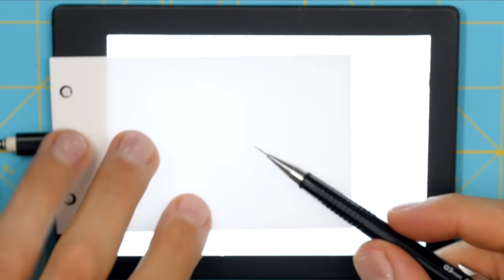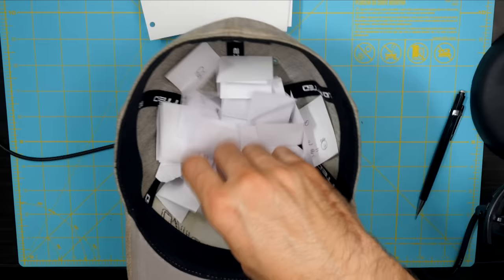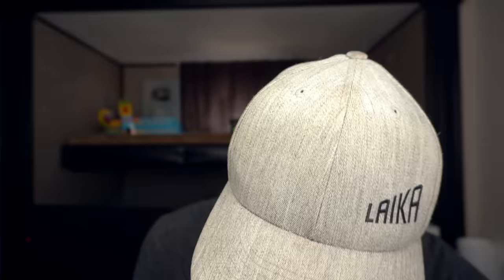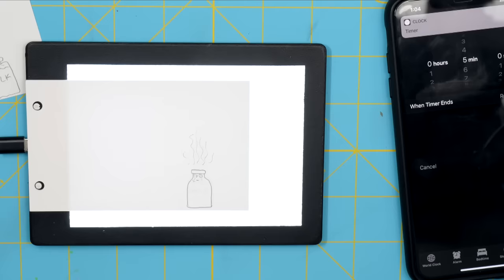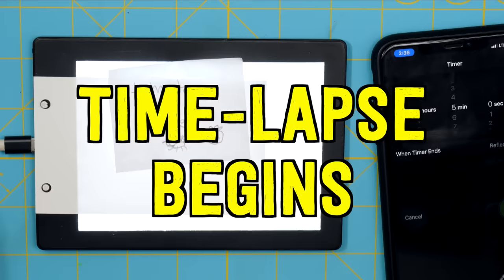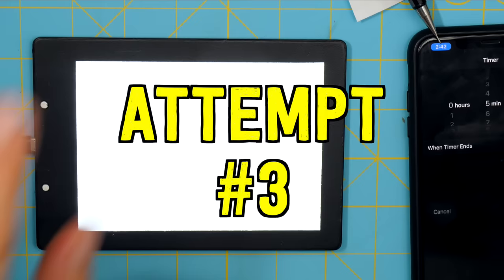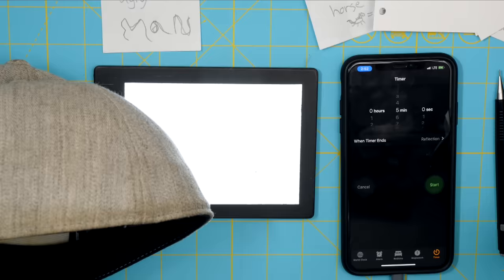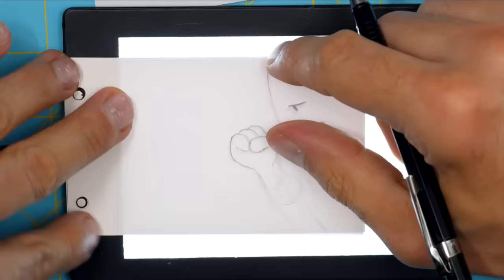5 Minute FLIPBOOK Challenge - What was I thinking??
📱 Share YOUR flipbooks in the Andymation App! It's FREE

Mechanical Pencils I Use
Copic Pens
Basic Copic Marker Set

About Me:
Welcome to the channel! In addition to making flipbooks, I am a stop-motion animator and worked on the Oscar-nominated movies ParaNorman, The Boxtrolls, Kubo and the Two Strings, and Missing Link. I fell in love with animation as a kid and have been doing it ever since.

📬 MAIL:
Andymation
7202 NE Hwy 99 Ste 106-255
Vancouver, WA 98665
USA